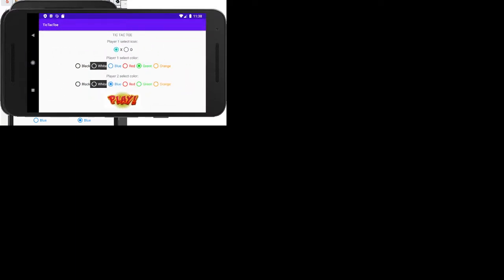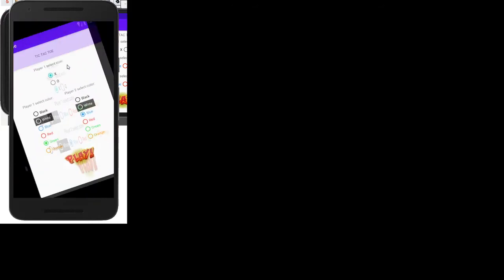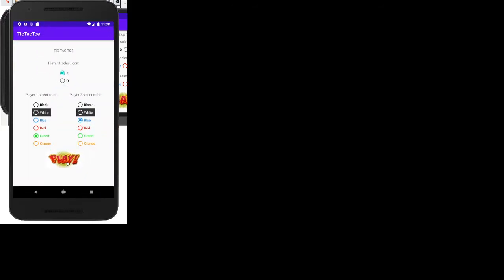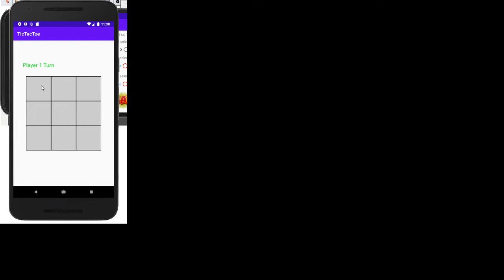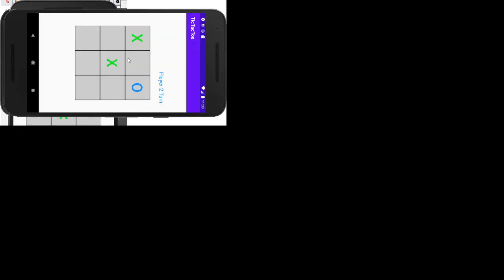My first Android app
I made an app to play tic tac toe. It's pretty much the best app I've ever made :)